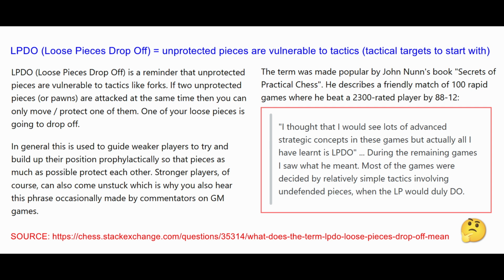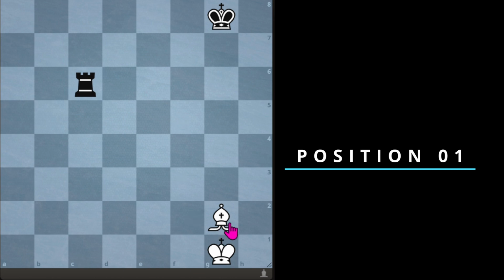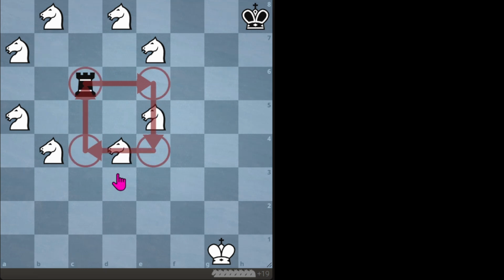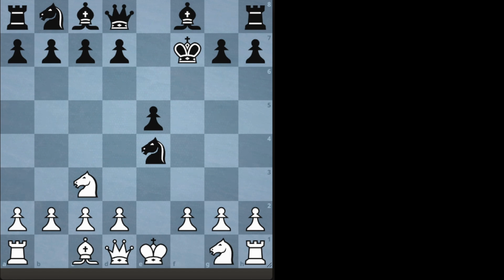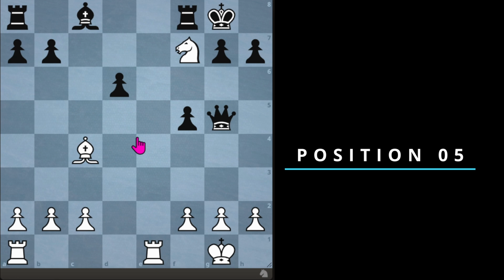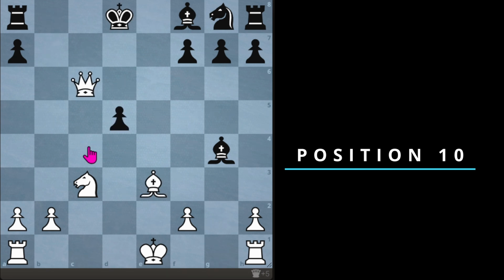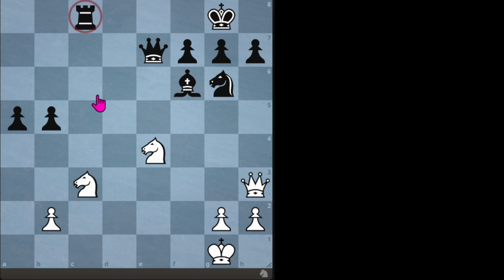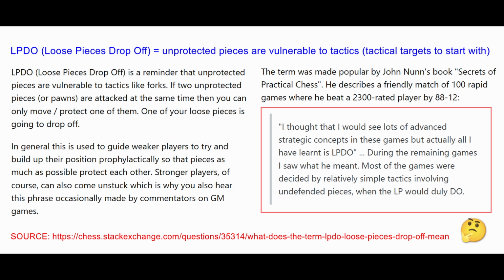Hanging pieces aka LPDO - the key elements to understand tactics you always needed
This time we are learning about hanging pieces aka LPDO.

This is the easy way to solve tactics - tactical puzzles - PART 3

Take notice this is the third part and next ones will show more ideas to apply.

It is up to you what amount of money you would like to support me. Please remember I am grateful for any support: now matter how small. Every support counts! (not only financial of course). As long as you can afford supporting me & you want to share your gratitude to me for what I share with the community - you can do it!